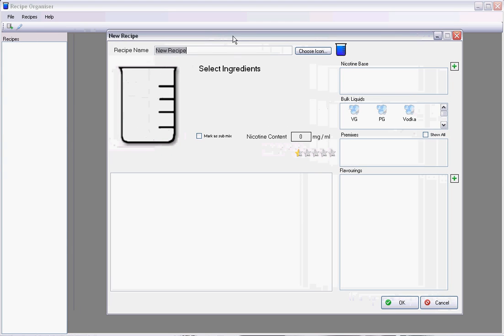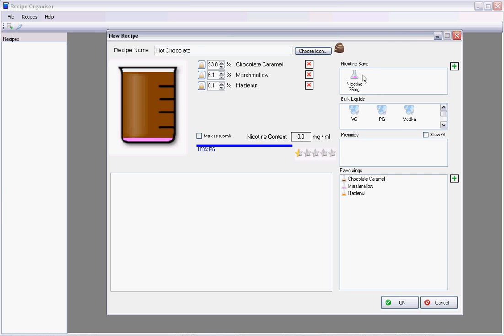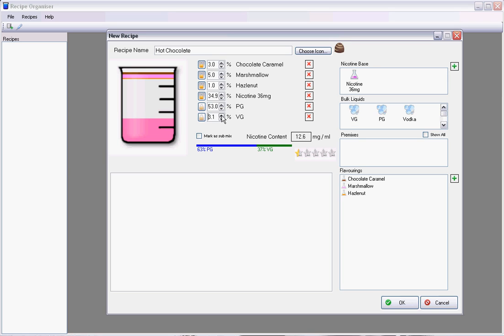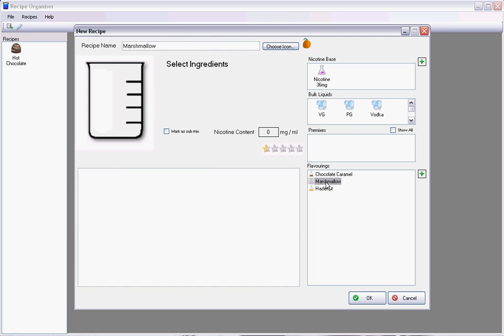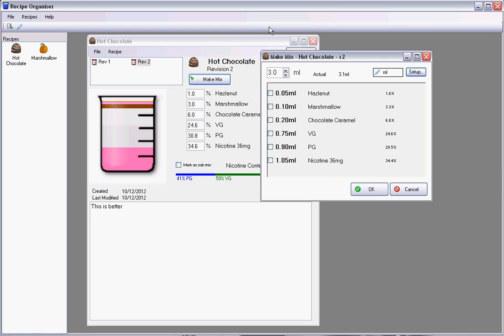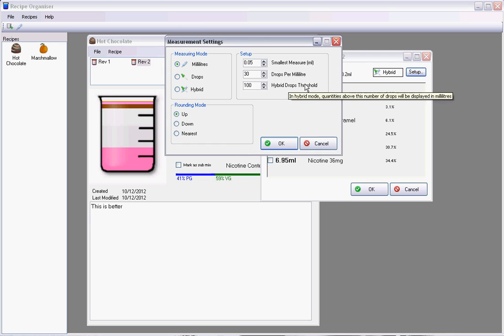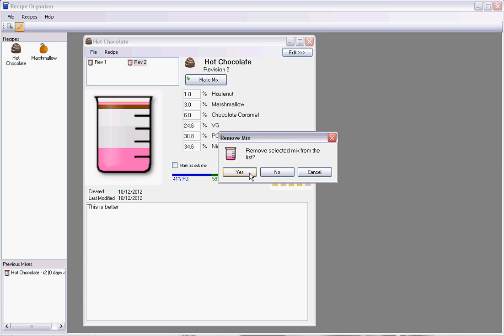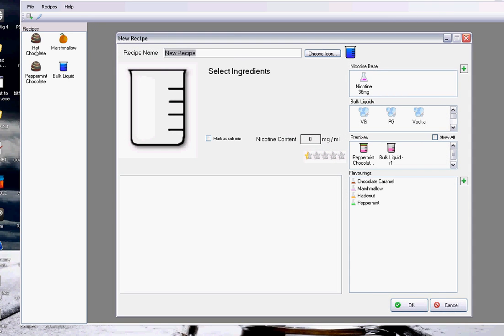Recipe Lab Tutorial